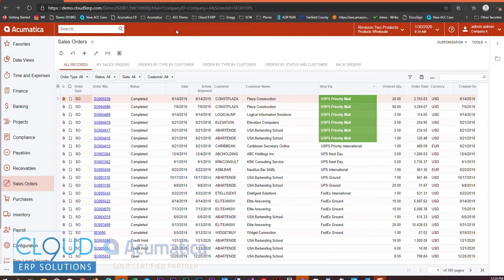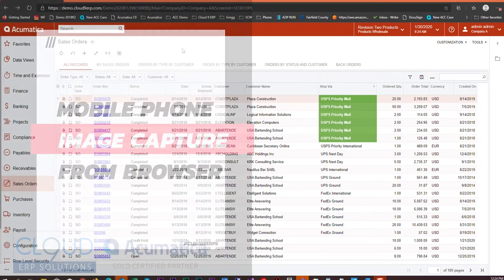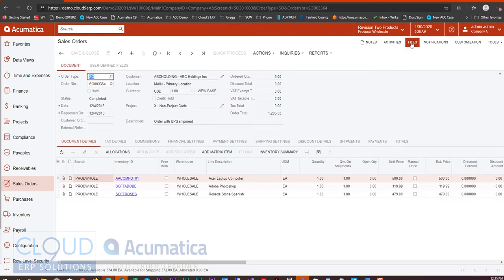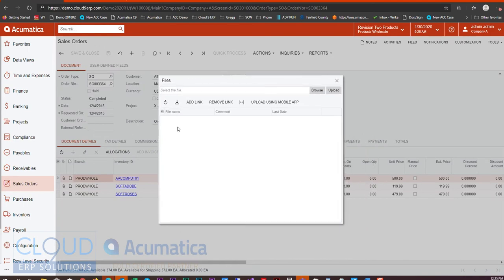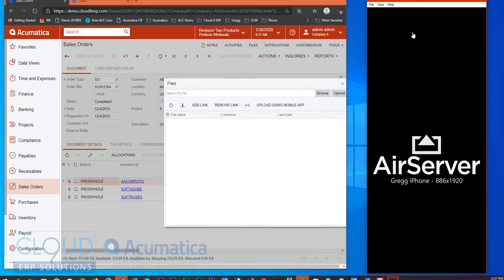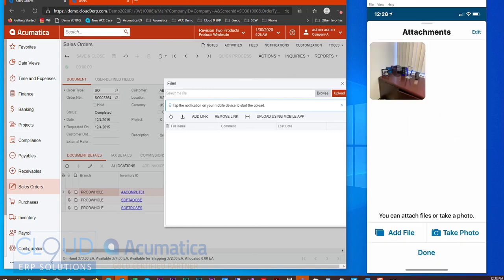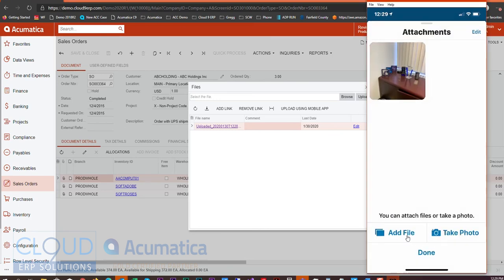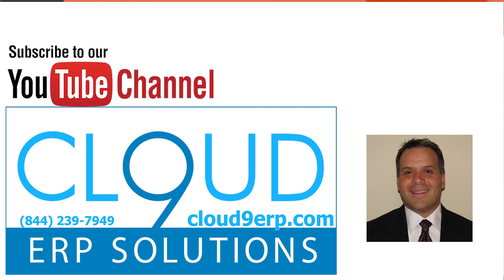Acumatica 2020 R1 - Upload Images from Mobile Device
Acumatica 2020 R1 - You can now upload images directly from your mobile phone leveraging its camera and saving the step to have to save the file and then attach manually.